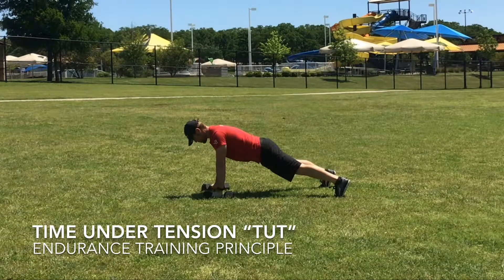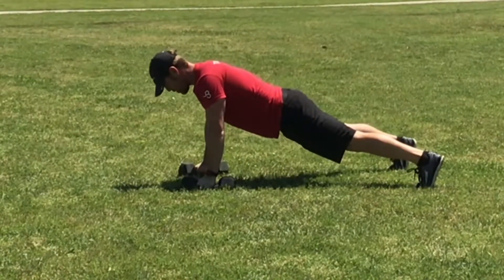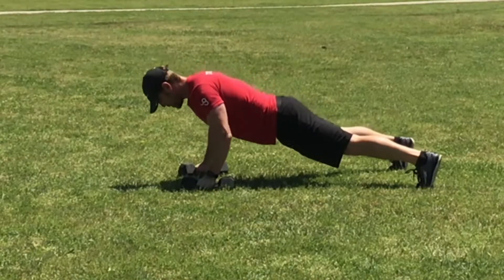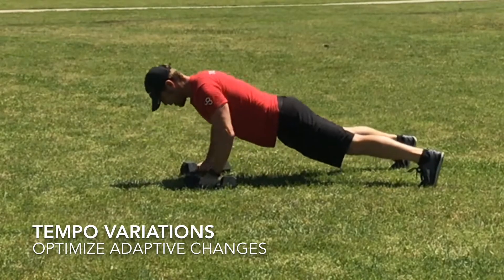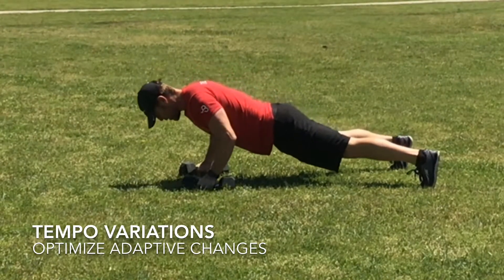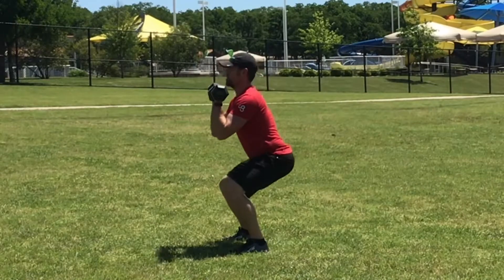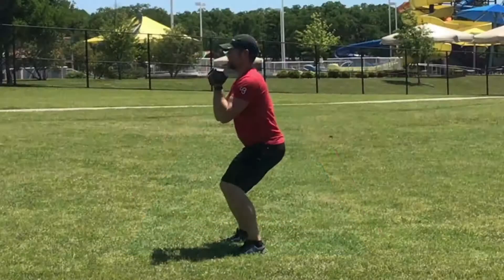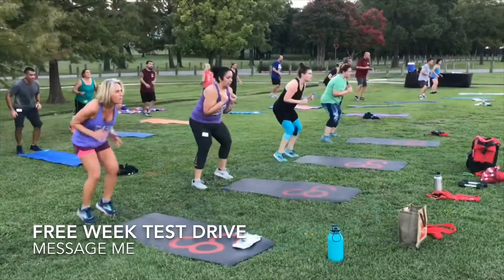TEMPO Time Under Tension - Endurance Training Principle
TEMPO VARIATIONS
Time Under Tension - Endurance Training Principle

Using tempo variations has a significant effect on the pattern and efficiency of adaptive processes.

Tempo represents a component of resistance training, which should be controlled and taken into consideration during planning resistance training programs.

Slower movement speeds allow for extension of exercise duration, while reducing the number of repetitions.

Tempo and time under tension, rather than the number of repetitions are fundamental variables in evaluation of training volume and optimization of adaptive changes in the neuromuscular system.

To experience the principles of tempo training for yourself... come visit me for a free week test drive.

Hurst Chisholm Park Mon / Wed 6:30 PM
Euless Bob Eden Park Tues / Thurs 5:15 pm & 6:30 PM